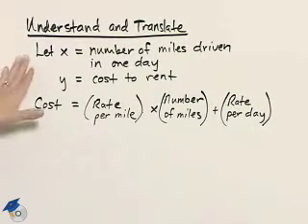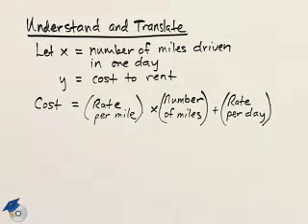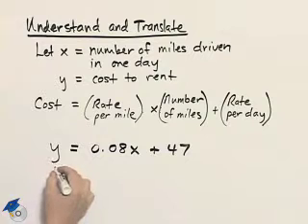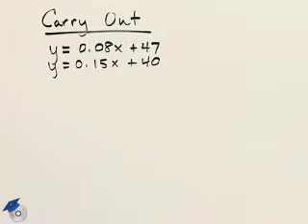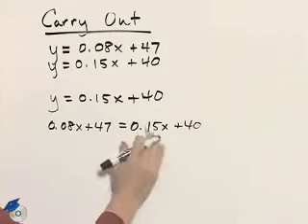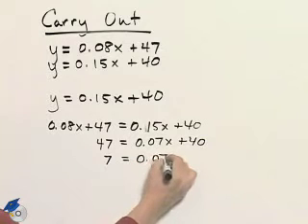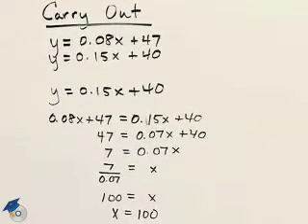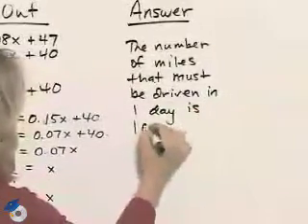Angel Elementary Algebra Ch 8 Ex 21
A math instructor walks you step-by-step through the exercises in the Chapter Tests for Allen Angel and Dennis Runde's Elementary Algebra 8E cr 2011. Video to accompany Chapter 8 of Angel/Runde Elementary Algebra, 8E cr 2011.